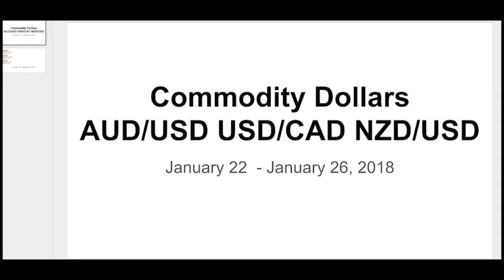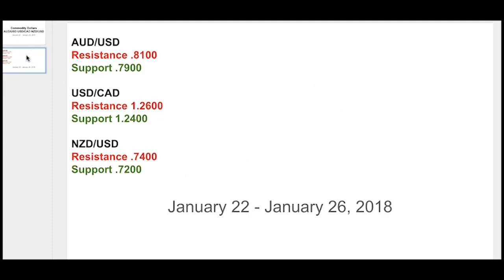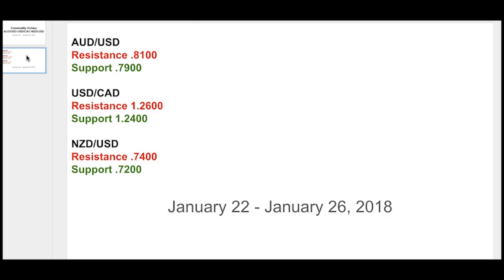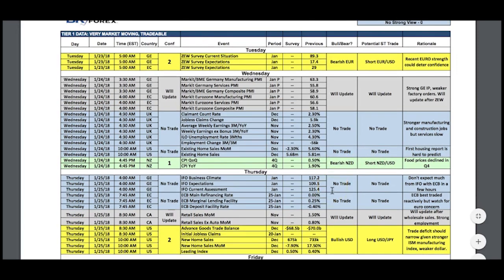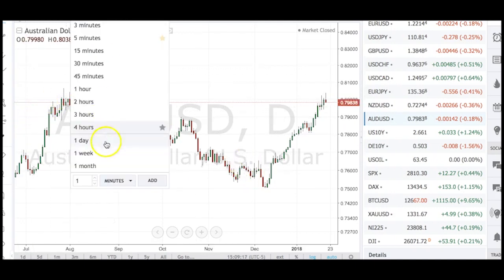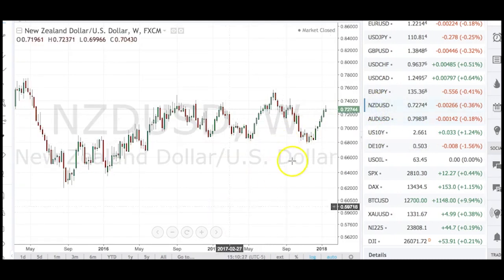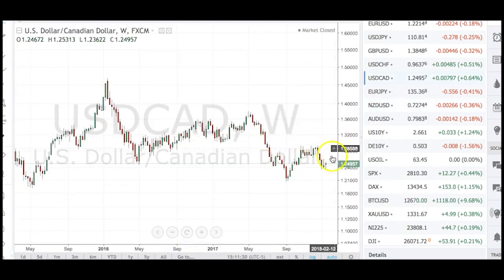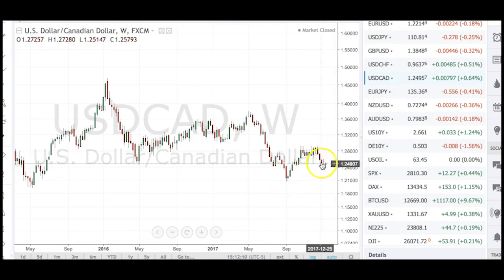Boris and Kathy Forex Weekly - 22-01-2018 - Commodity Dollars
This past week, many major currencies climbed to fresh multi-month and multi-year highs against the U.S. dollar. The Australian dollar and British pound were the best performers, adding 1% to their gains.  The euro, Canadian dollar and Japanese Yen lagged behind but still managed to eek out small profits in what became the fifth consecutive week of declines in the Dollar Index.